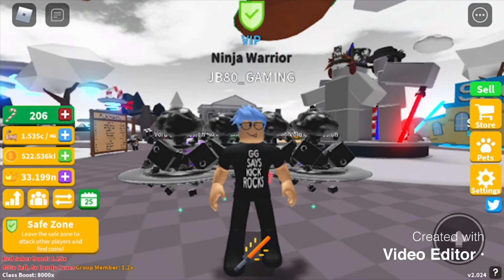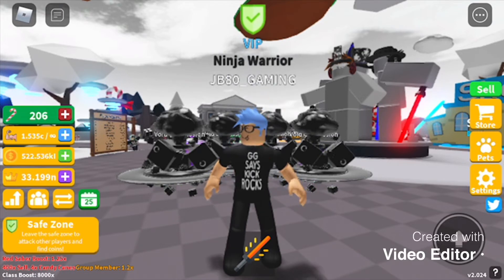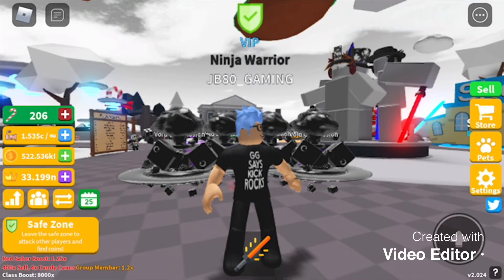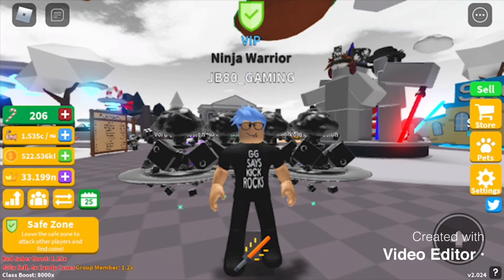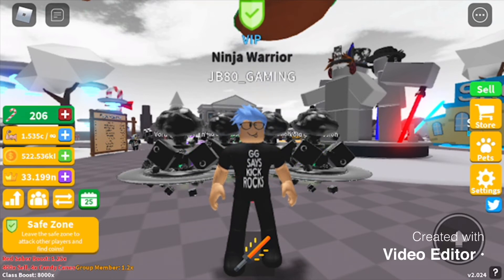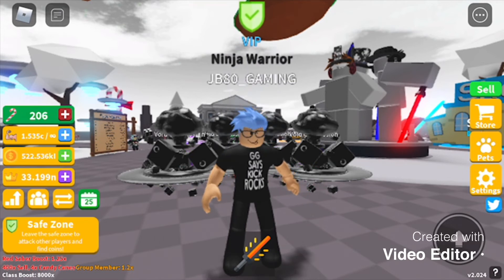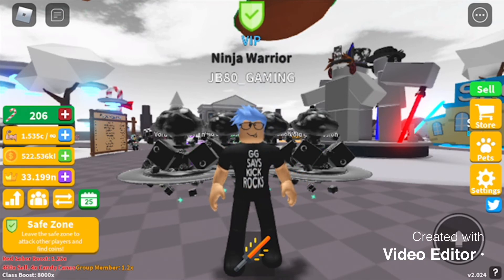Saber Simulator who wants double and triple moon pets. I’m giving them them away.